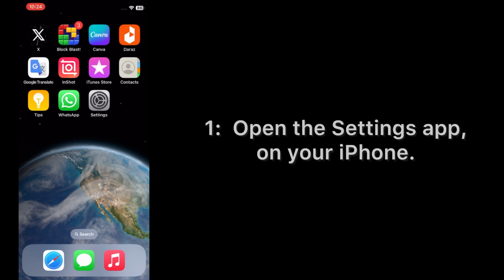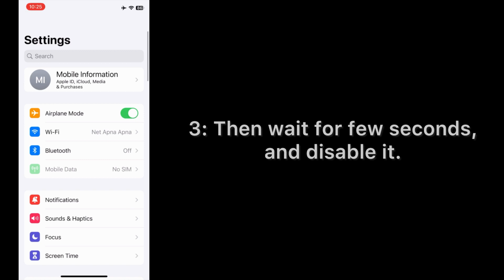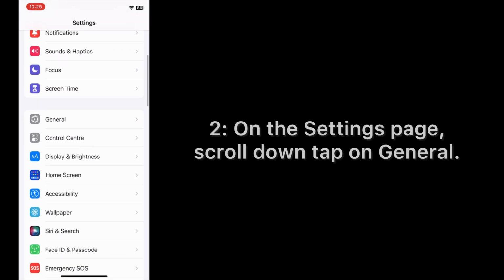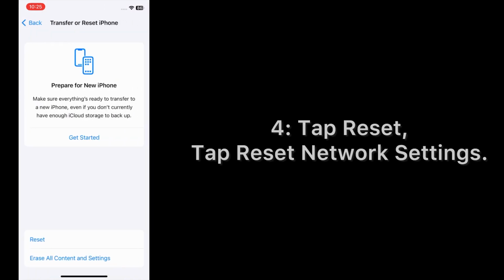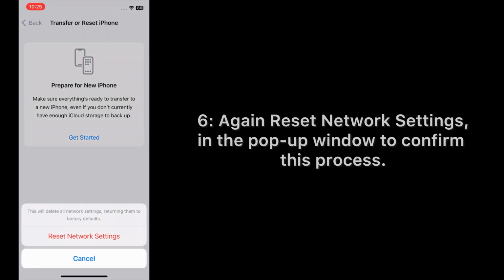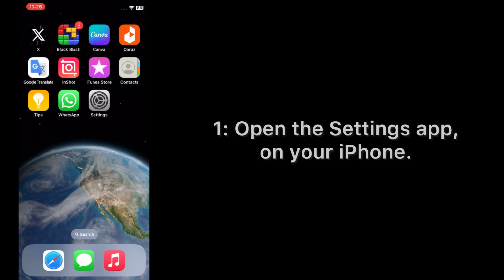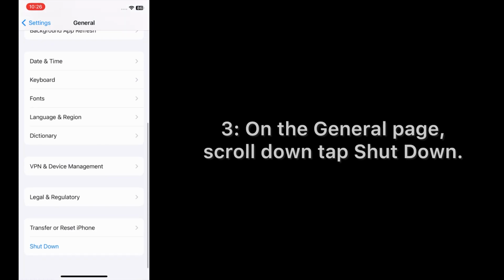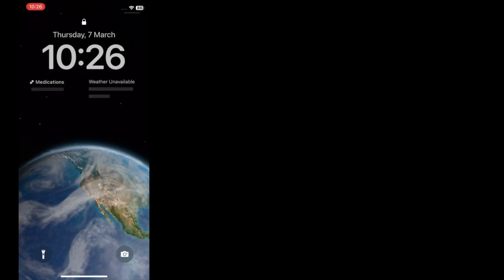How to Fix Wi-Fi and Cellular Bar Missing on iPhone after update iOS 17.4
# Wi-Fi#Cellularbar# missing#iphone#ios17

Your Queries;-

how to fix 5g not working on iphone,

How to fix 5g missing on iPhone iOS 17.4
fix 5g not working on iphone
fix 5g not working on iphone in ios 17
hotspot missing in iphone ipad
how to change apn settings in iPhone
how to fix no sim issue on iphone after update iOS 17.4
how to fix 5g lte not working on iphone
wifi cellular missing ios 17.4
how to fix wifi and bluetooth options grayed out on iphone
how to fix 5g network not connecting on iphone
how to update apn setting on any iphone